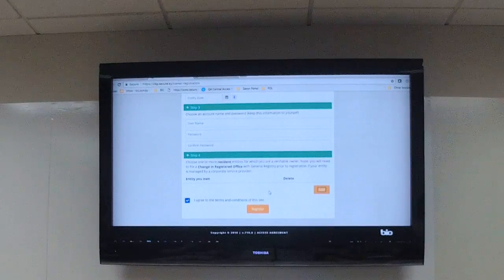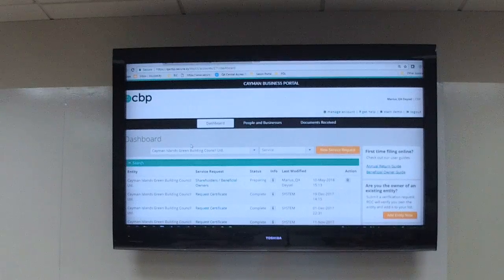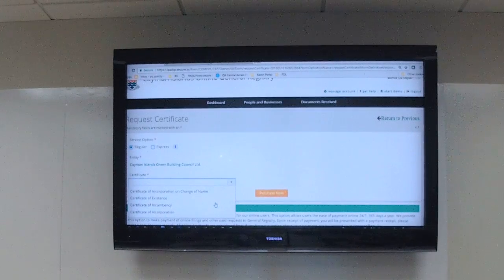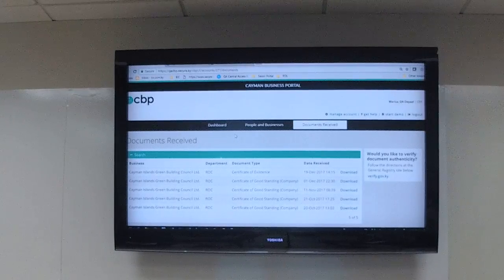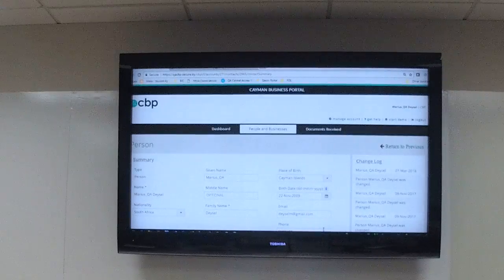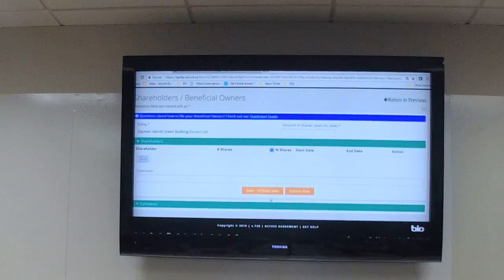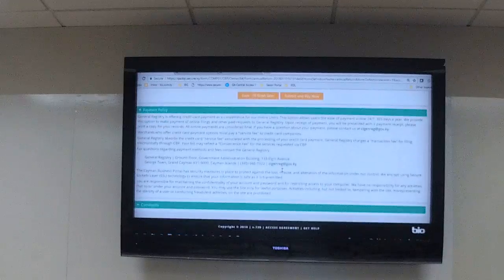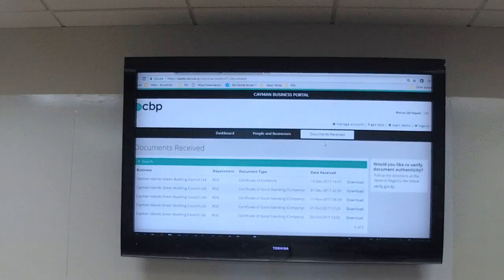BE INFORMED | Cayman Business Portal | Part Two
The Cayman Islands Chamber of Commerce holds BE INFORMED sessions on a regular basis to provide further information on key issues affecting the local private sector and wider community.

This session focused on the Cayman Business Portal, on which businesses can register their beneficial ownership information.